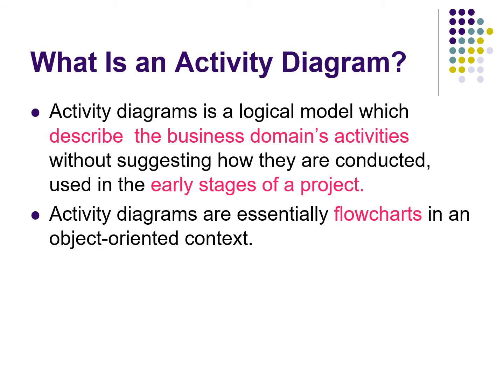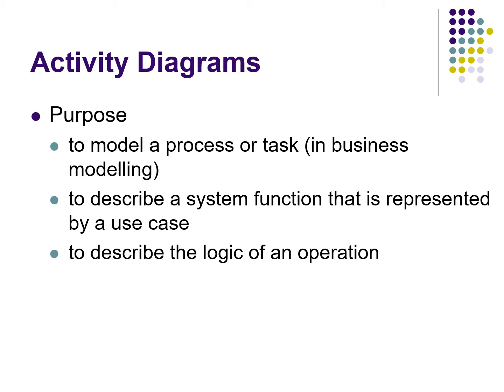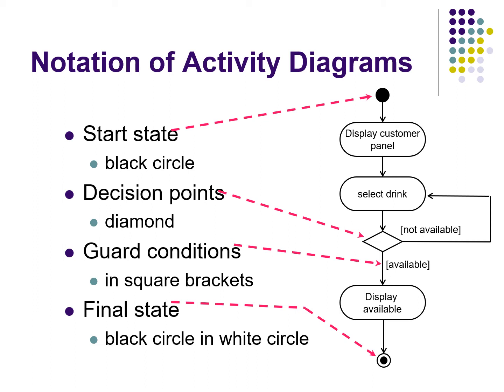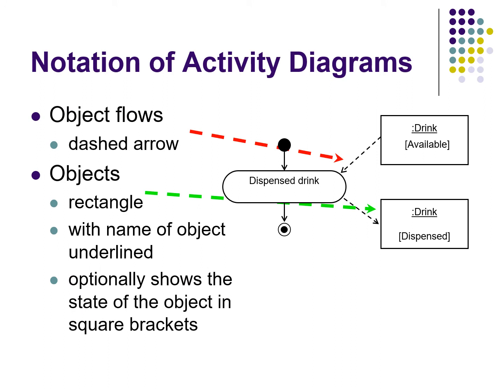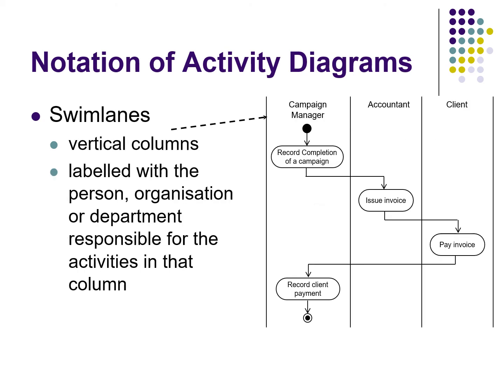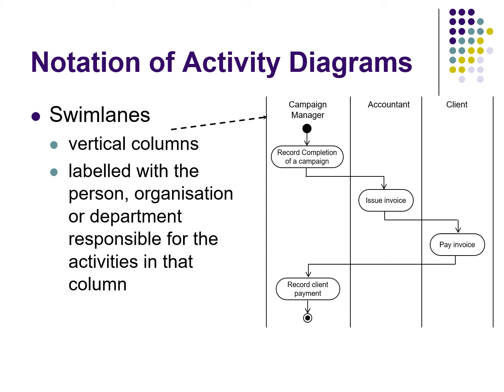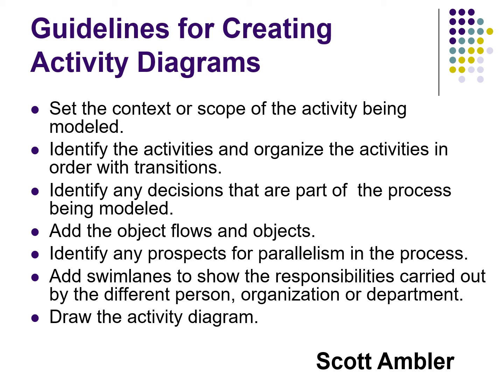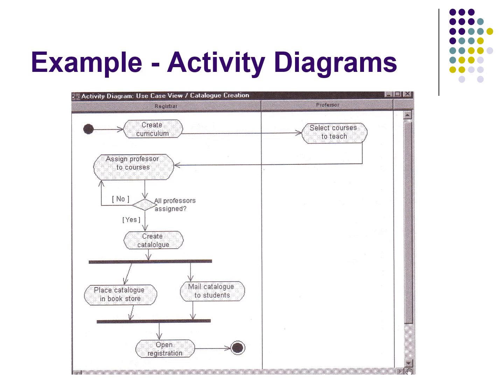STID3024 UML Activity Diagrams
Covering the purpose and notation used in Activity Diagrams